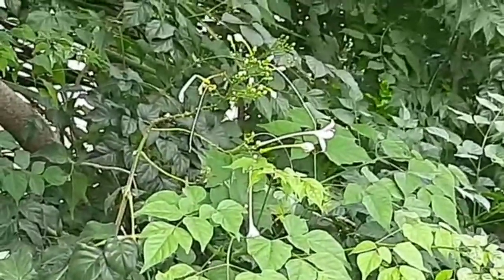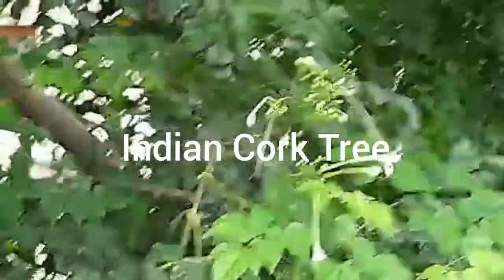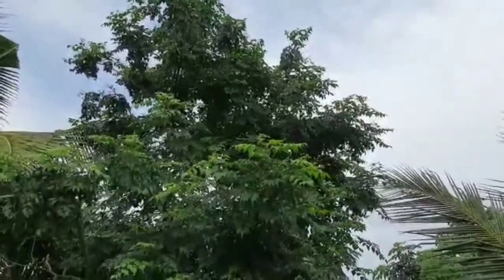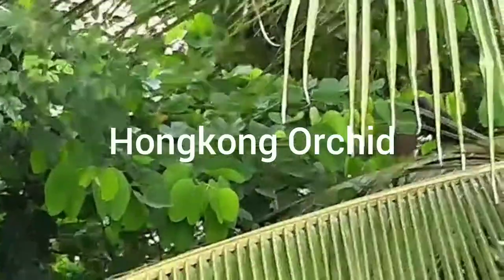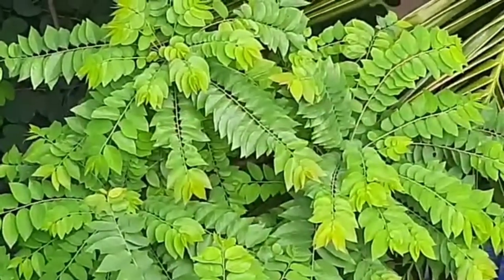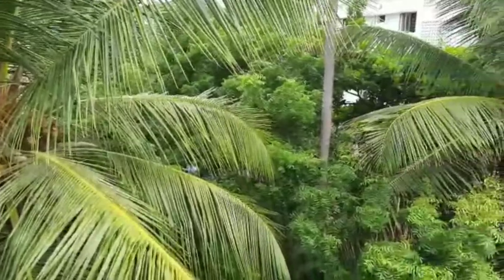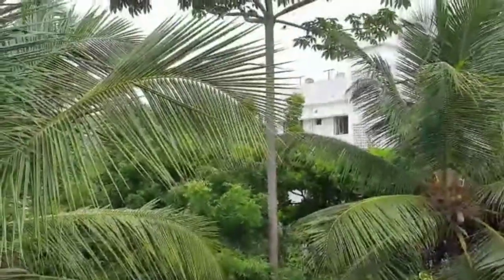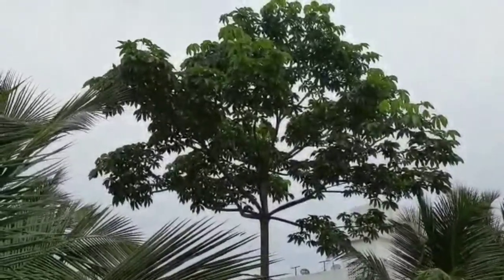Tree Tour - Indian Cork Tree, Hongkong Orchid, Amla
A tree tour covering the tall Indian cork tree, Hongkong Orchid, Amla tree, coconut tree and Neem tree.